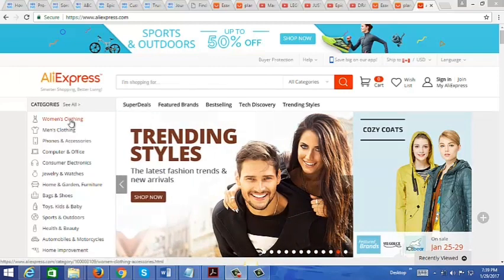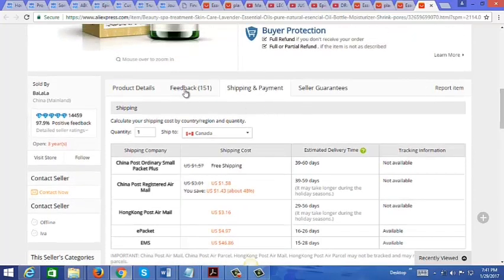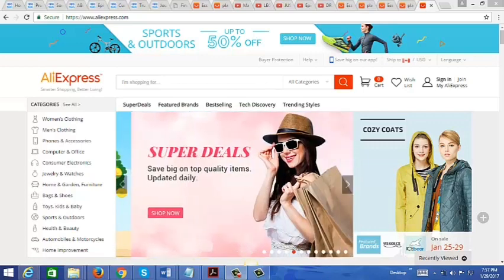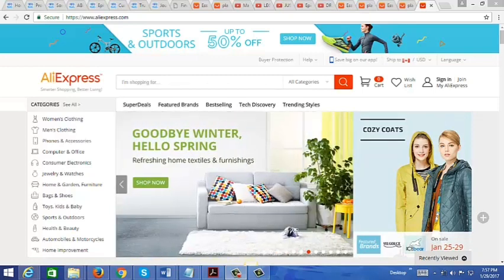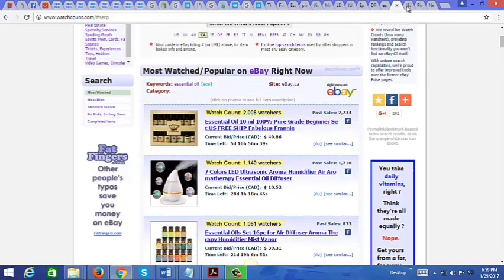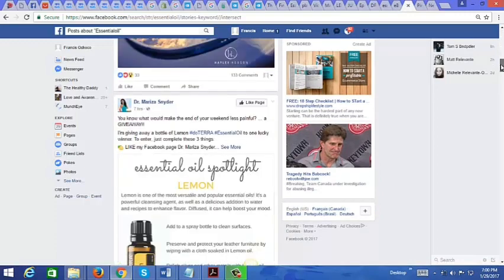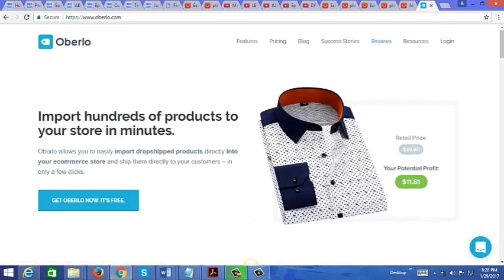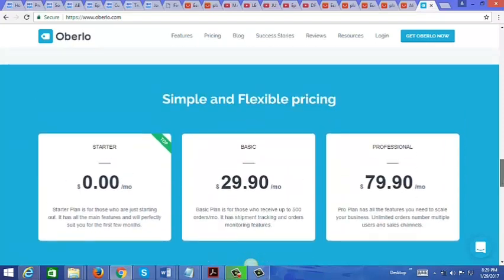dropshipping Online_ grow your Business ! course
dropshipping Online grow your Business

SET YOUR MONETARY GOALS VERY HIGH  AND WATCH THIS VIDEO COURSE “DROPSHIP 100” FOR ACHIEVING THESE GOALS- A. SECRET TECHNIQUE REVEALED  FOR REAL CASH AND PASSIVE INCOME FROM DROPSHIPPING SOURCE WHERE YOU CAN FIND MORE THAN 100 PRODUCTS FOR SELLING ONLINE. KNOW THE VARIOUS STRATEGIES TO GENERATE PASSIVE INCOME IN EASY STEPS. WATCH THIS UNIQUE VIDEO COURSE TO INCREASE YOUR INCOME GRAPH!